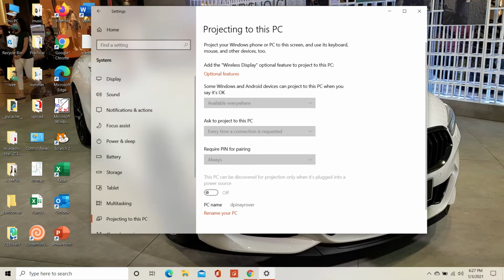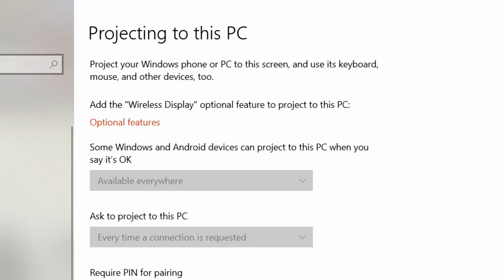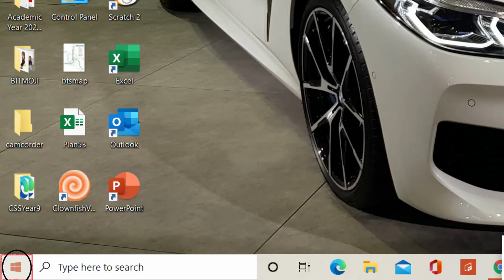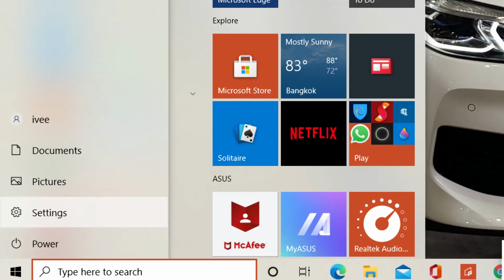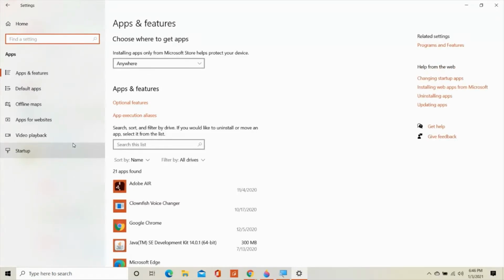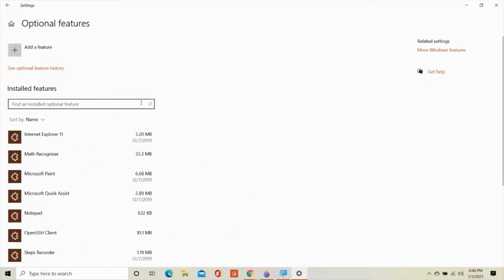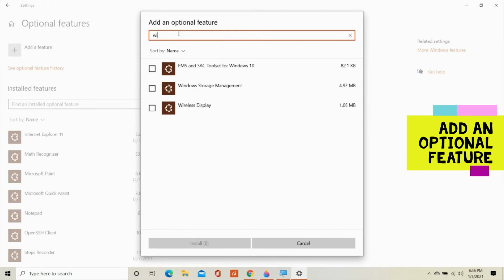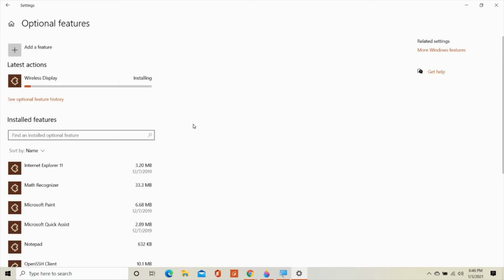HOW TO FIX PROJECTING TO THIS PC 2021 (WINDOWS )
I needed to connect my mobile phone to my Laptop, and I found out Projecting to PC button was disabled in my PC, so I went through this simple procedure and I'd like to share it with you. I hope it helps.